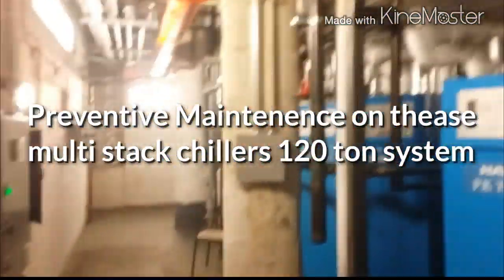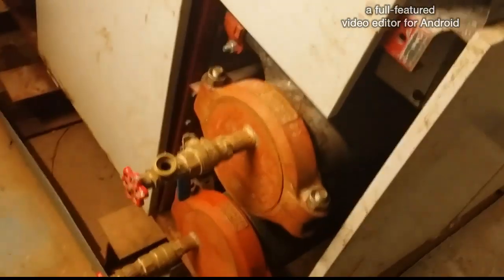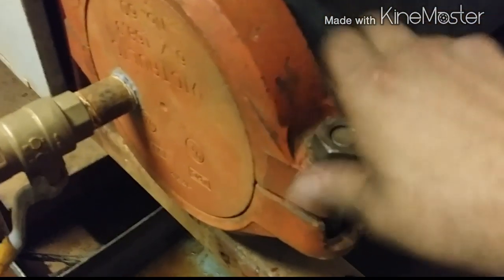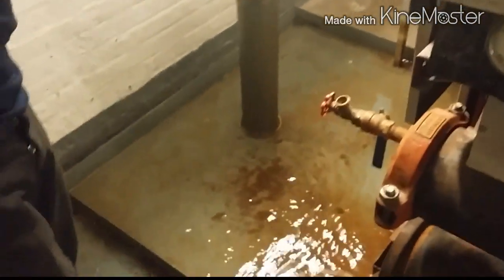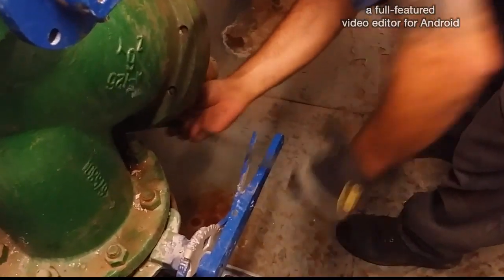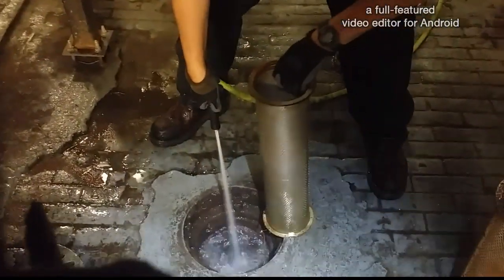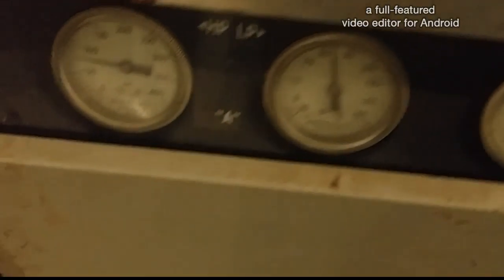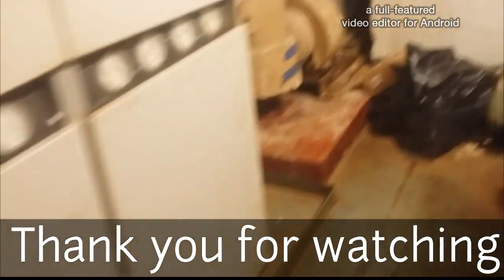Multistack Chiller | How To Pull Strainer | PM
HVAC | how to perform preventive maintenance